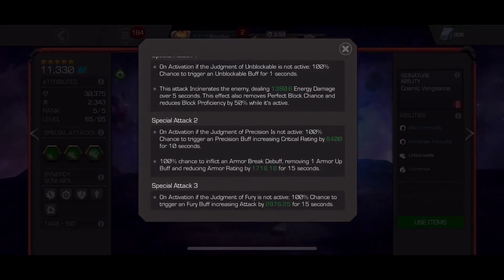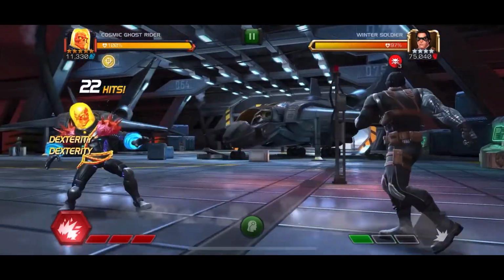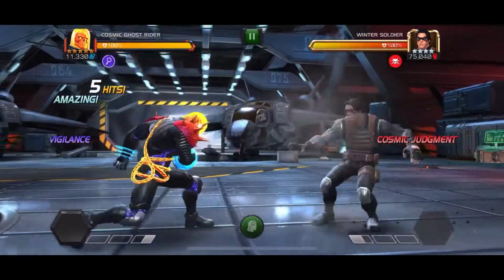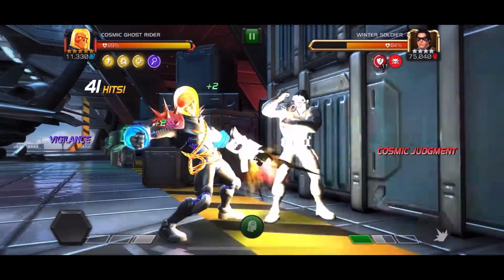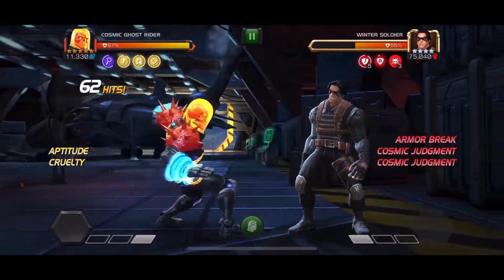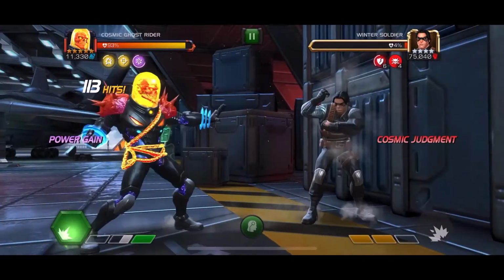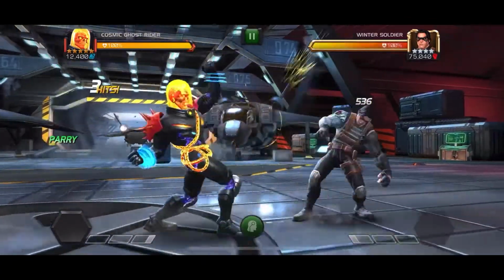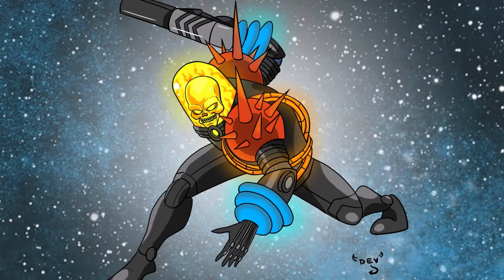Cosmic Ghost Rider For Dummies V1 | "Concepts Only" Explanation of Abilities and Rotations